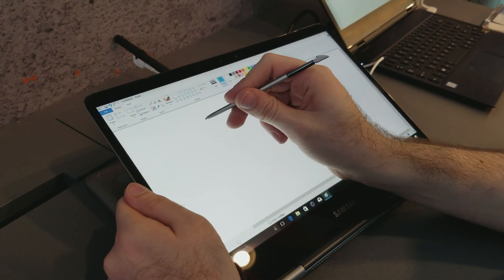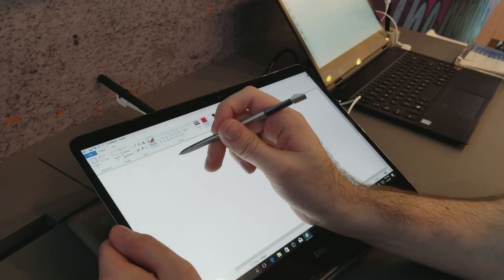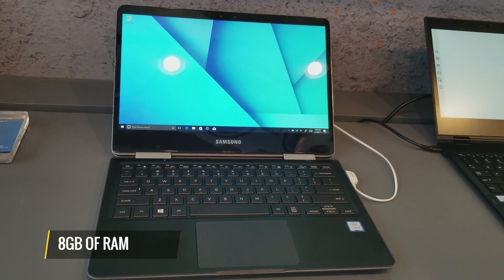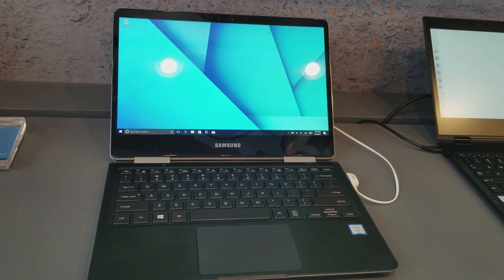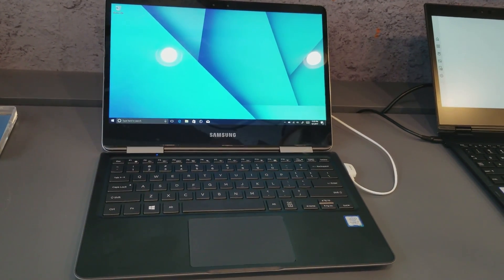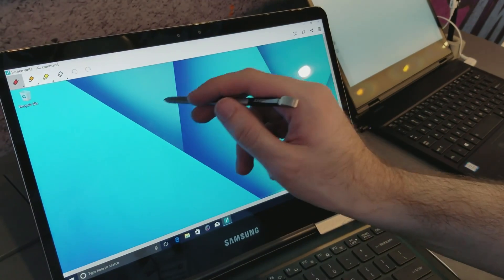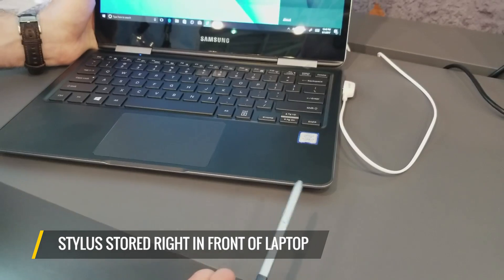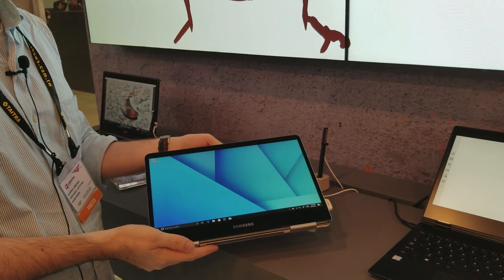Samsung Notebook 9 Pro: The First Laptop with an S Pen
The Samsung Notebook 9 Pro is a 2-in-1 with the S Pen for inking and drawing.